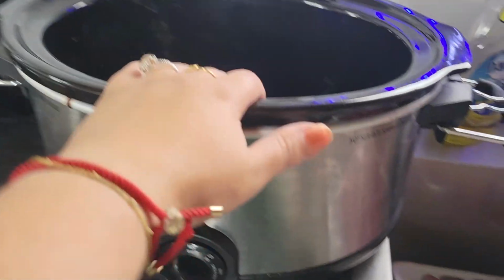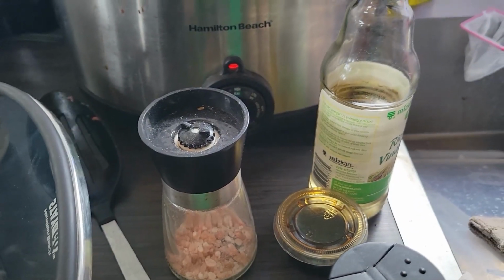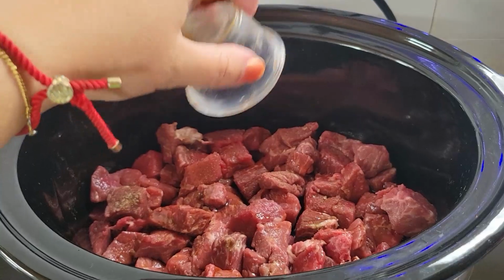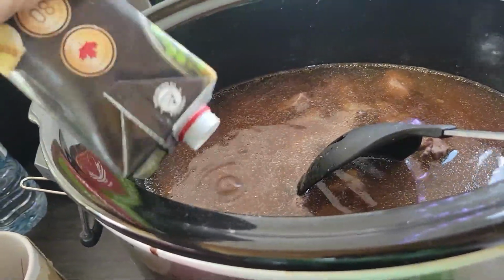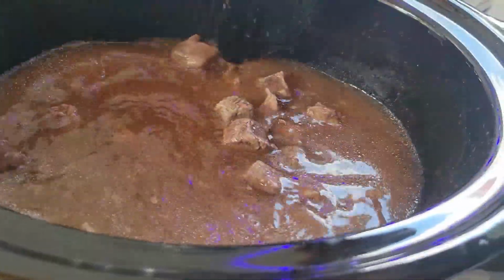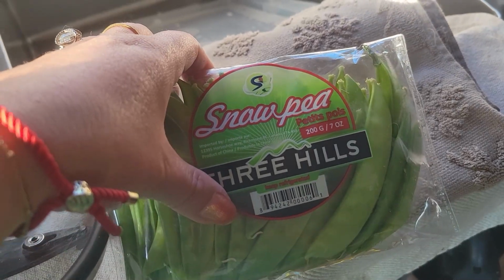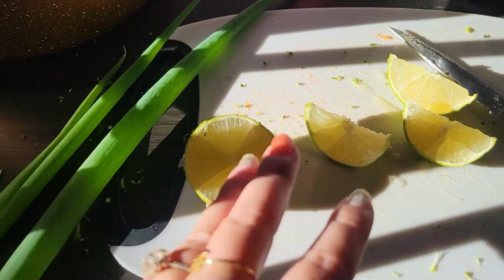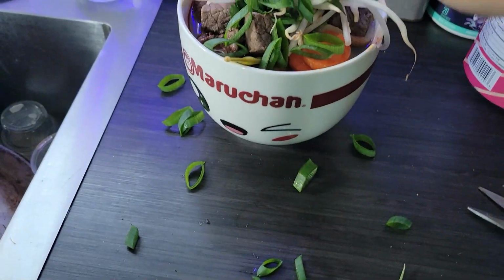Food Friday | Pho Udon Noodle Soup | A Samy Bee Recipe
Welcome to my cooking show Food Friday!!!

If you make it, please hashtag foodfridaywithsamybee on instagram!!!

xoxo ~Samy Bee~